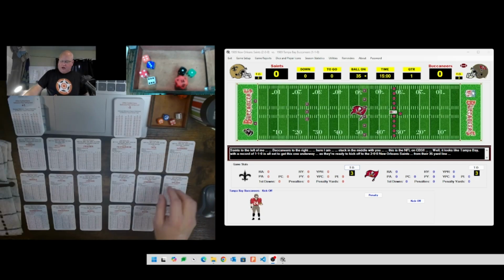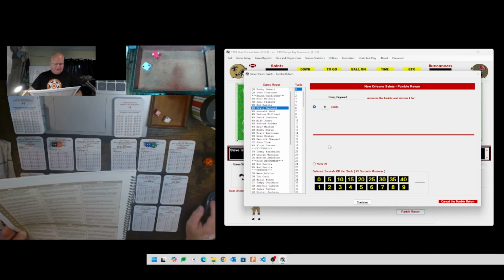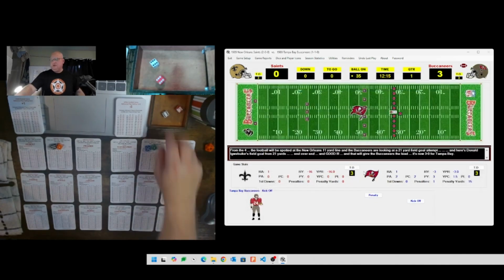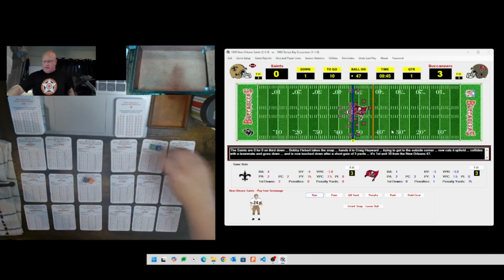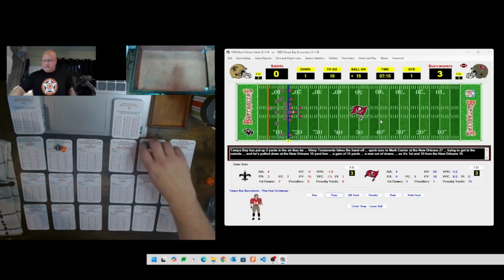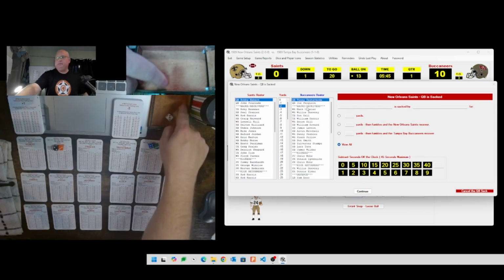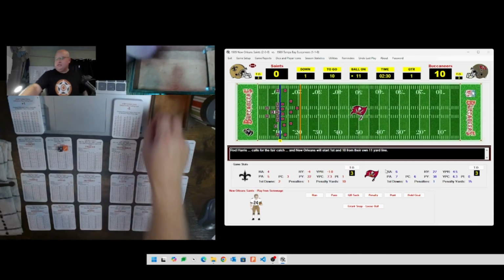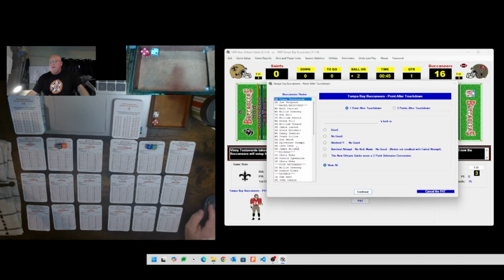Video #99 - Let's Get Back to 1989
In this video, I play the first quarter of the week 3 game in my 1989 APBA Football replay between the Tampa Bay Bucs and the New Orleans Saints. If you've forgotten how wacky my 1989 games can be, you'll be reminded almost immediately as we get strange kickoffs, turnovers and lots of scoring.

I've also changed some of my rules going into week 3 and I'll detail them at the beginning of the video.

Also, do you like to read Science Fiction or how about Murder Mystery? Good News! I've written books in both genres.